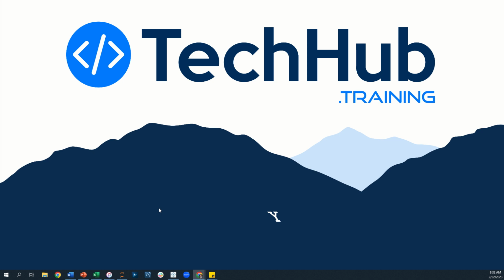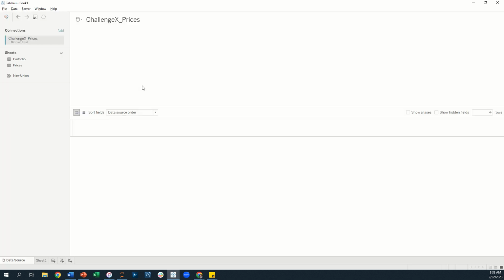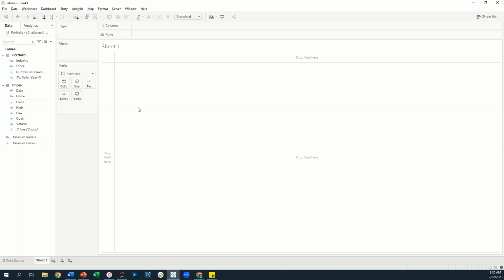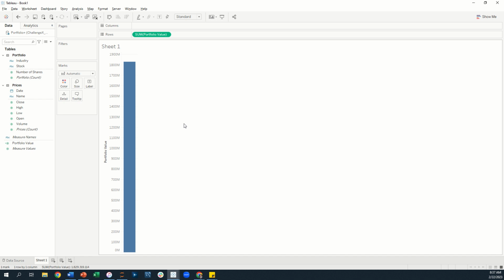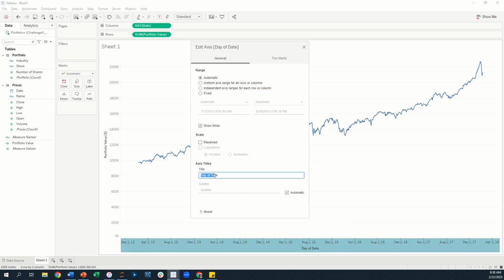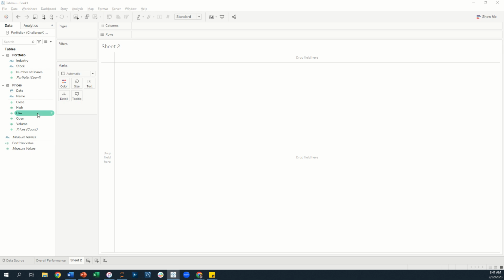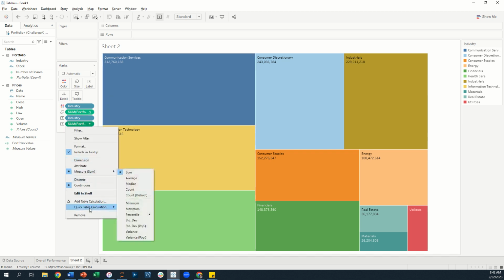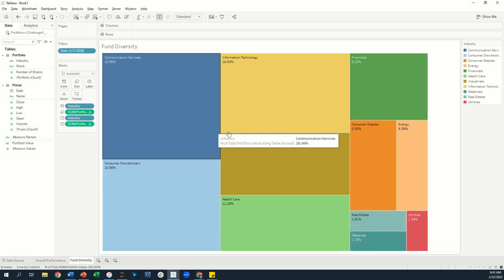Challenge 81|TABLEAU – Portfolio Visualization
This video is the solution to Challenge 81 from TechHub.training. This video walks through recreating the charts pictured in the challenge solution. It highlights creating a relationship between two data tables, creating a calculated field, visualizing time series data, and using quick table calculations.